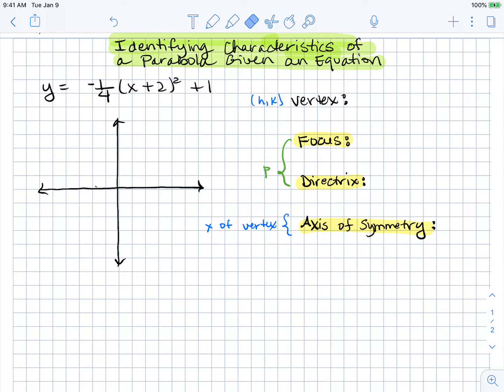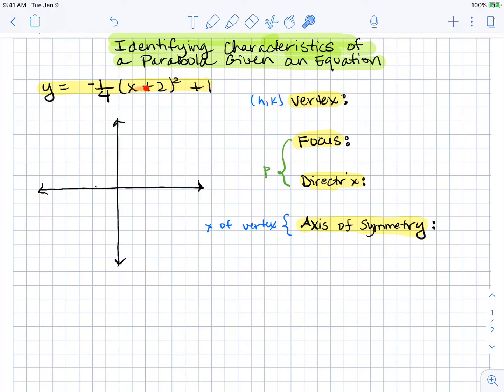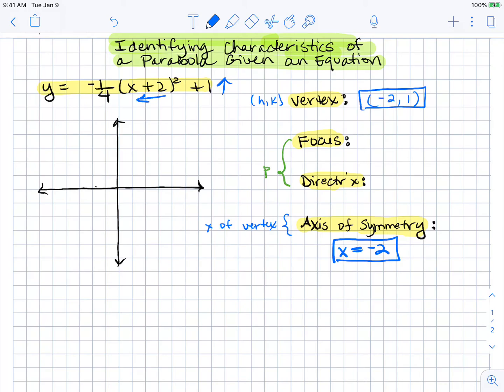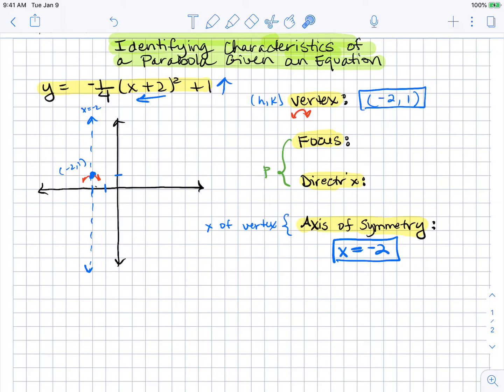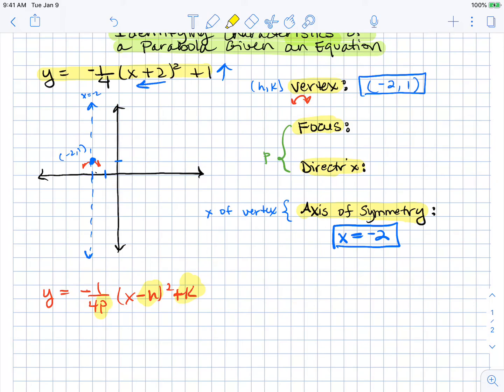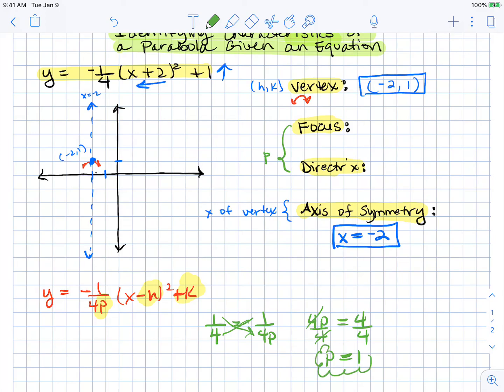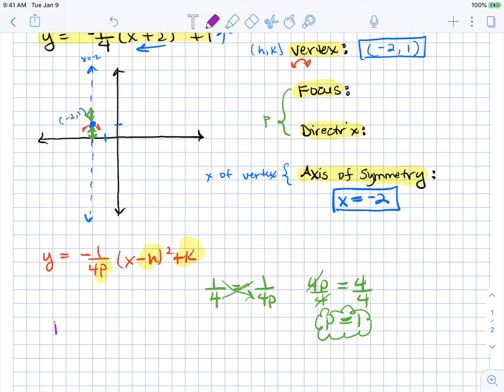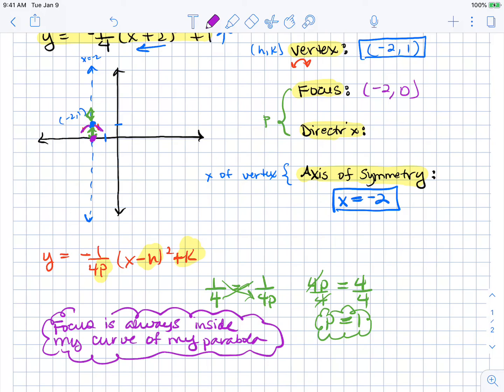Identifying Characteristics of a Parabola Given the Equation